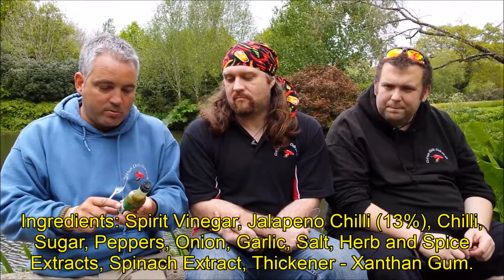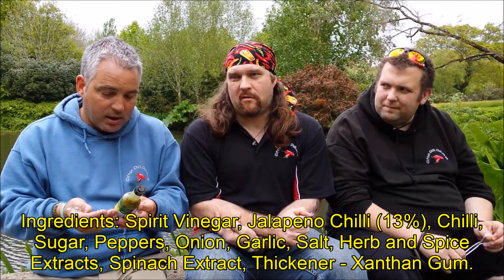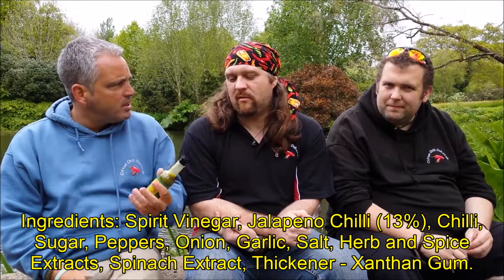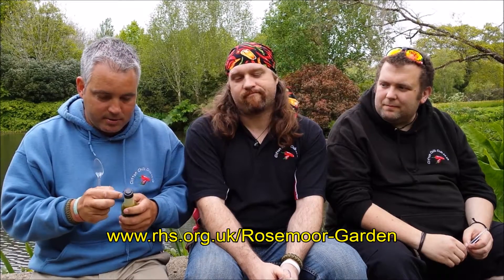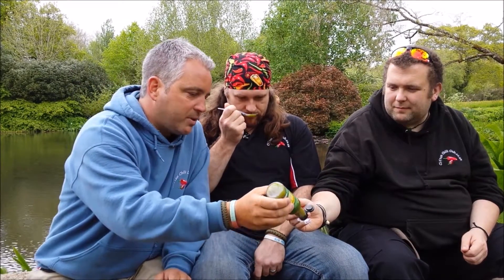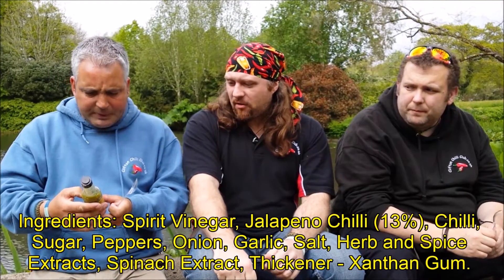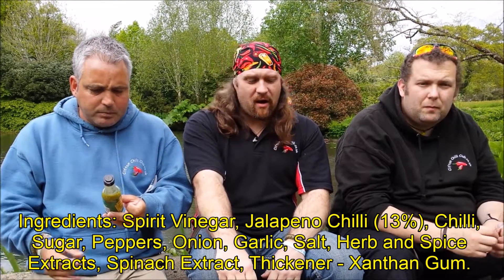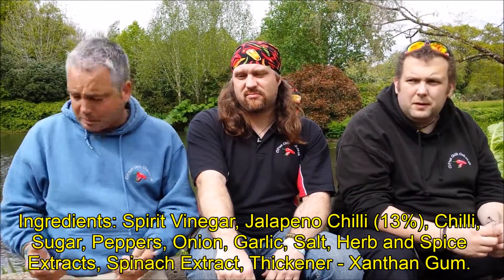HEINZ Tangy Jalapeno Hot and Zesty Review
We review this chilli pepper sauce and do we like it? Heinz are more well known for making Baked Beans, Tomato Ketchup and Brown Sauce so how well do they make chili sauce? Watch and see...
Do we like it or not, would we recommend it?
Ingredients: Spirit Vinegar, Jalapeño Chilli (13%), Chilli, Sugar, Peppers, Onion, Garlic, Salt, Herb and Spice Extracts, Spinach Extract, Thickener - Xanthan Gum.

Available at most main supermarket chains
Tesco, co-operative food, Asda, Ocado (£1) etc

Filmed on location by the Lake @
Royal Horticultural Society (RHS) Rosemoor Garden
Thank you to all the staff of RHS for letting us film and enjoy the grounds.